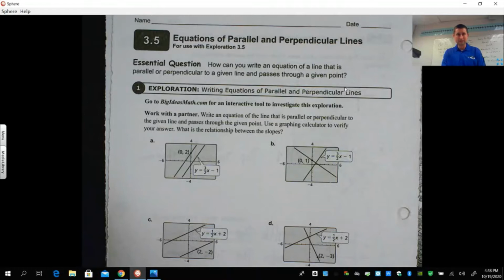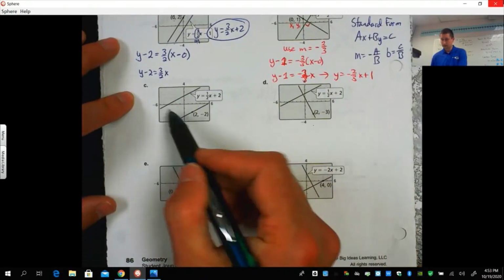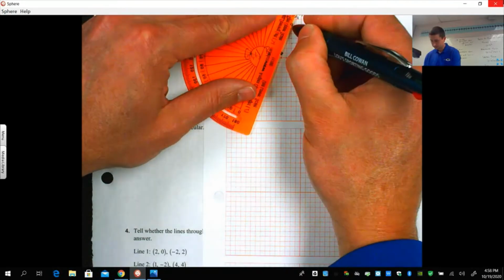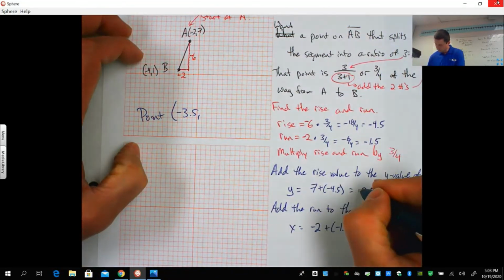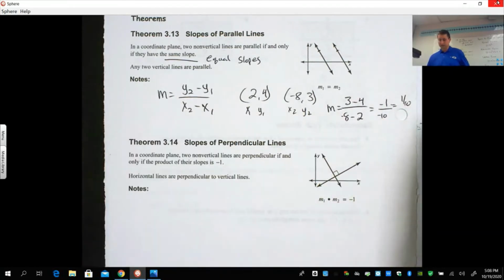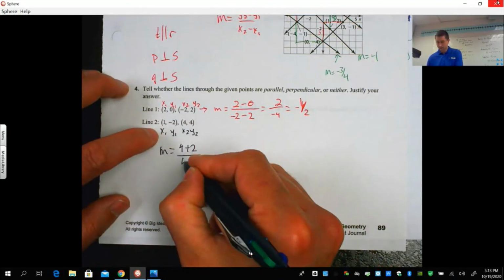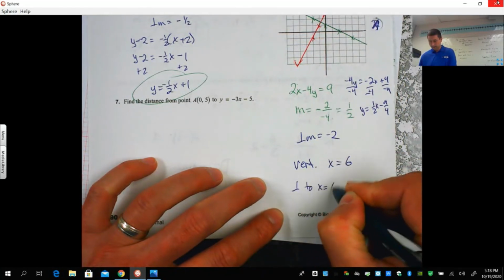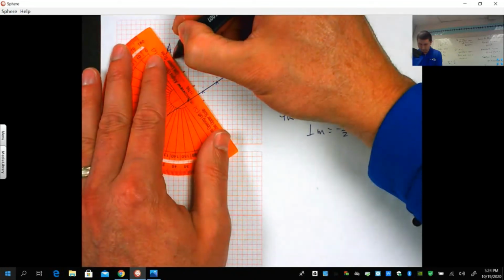Geo 3.5, Equations of Parallel and Perpendicular Lines